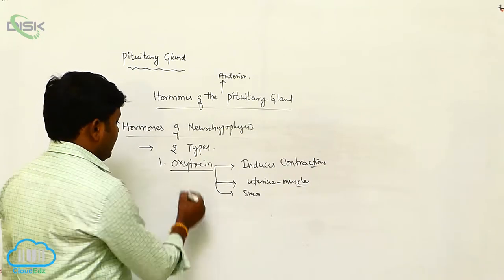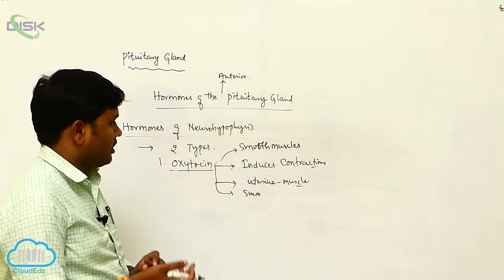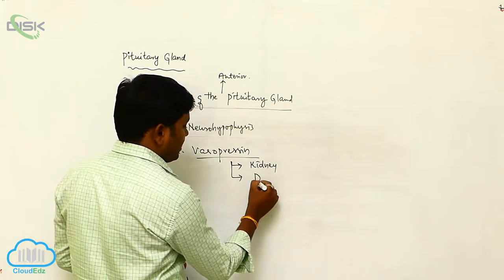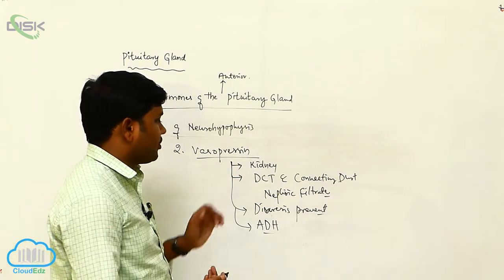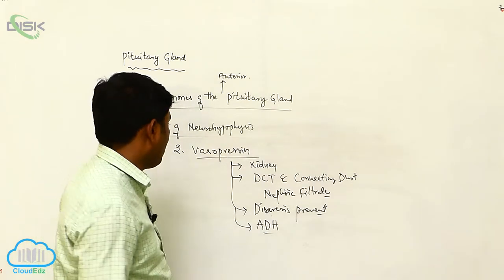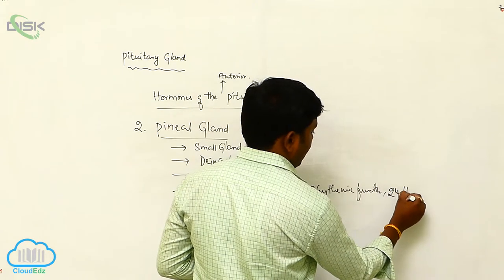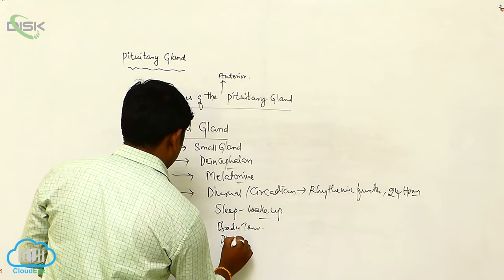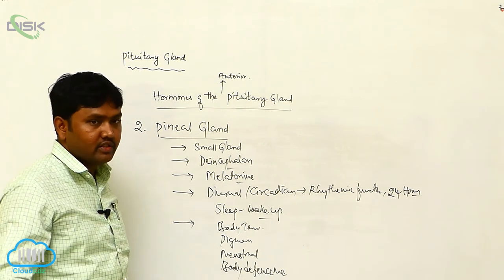HUMAN ENDOCRINE SYSTEM || Endocrine system pitutary gland3 || Disk Telangana